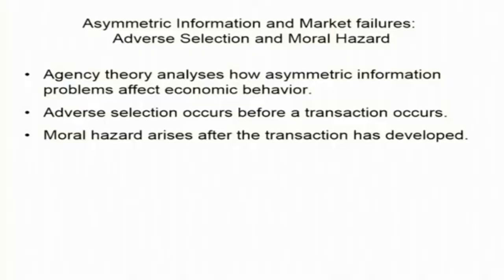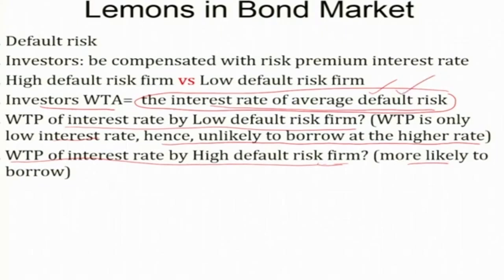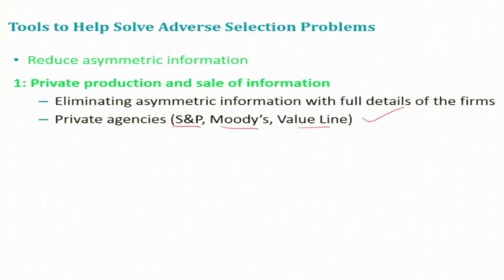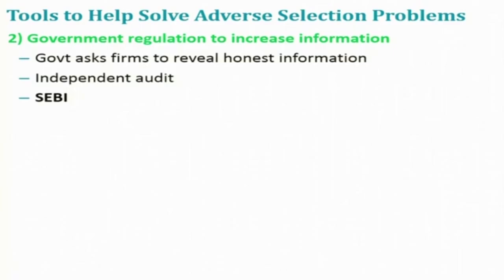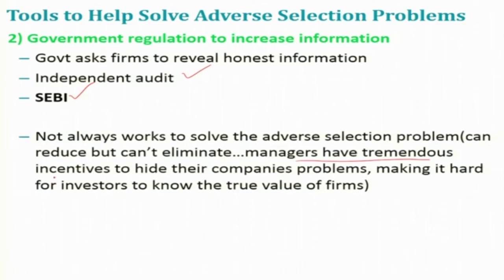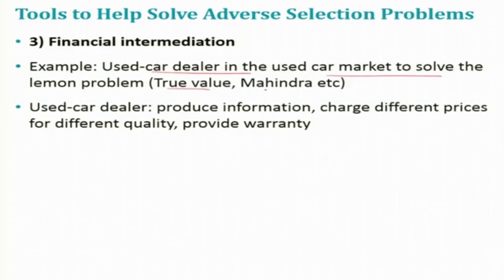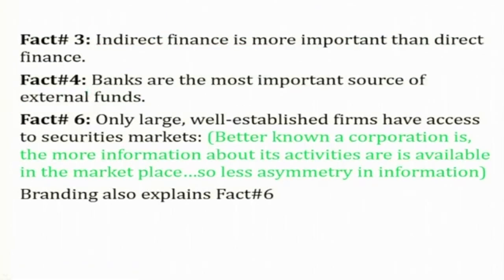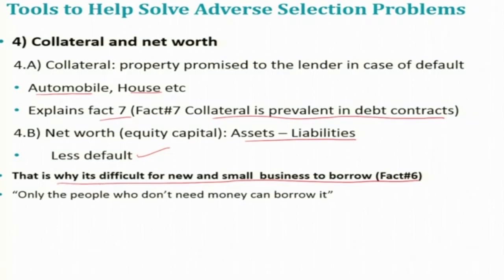Lecture 22 Economics of Banking and Finance Markets